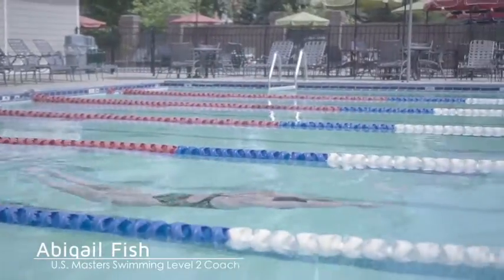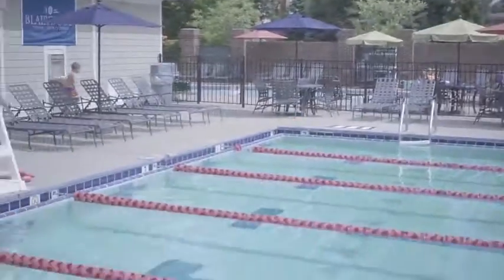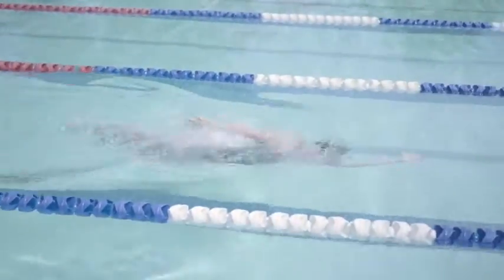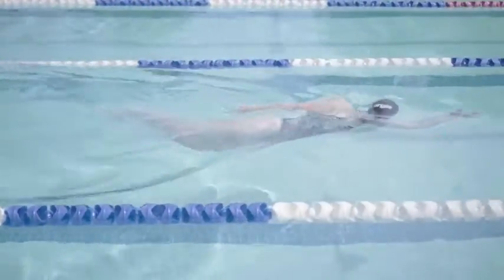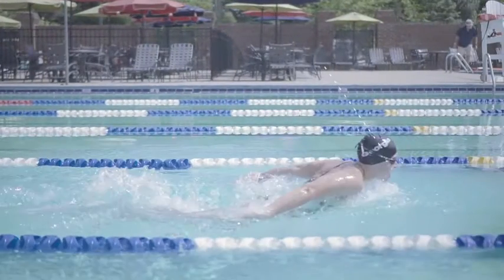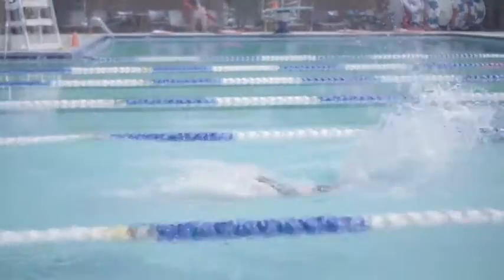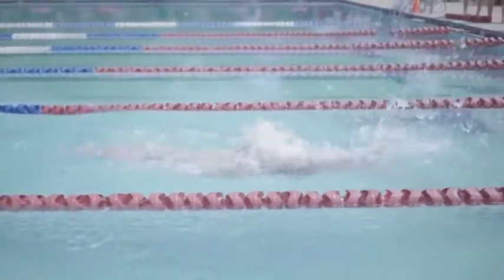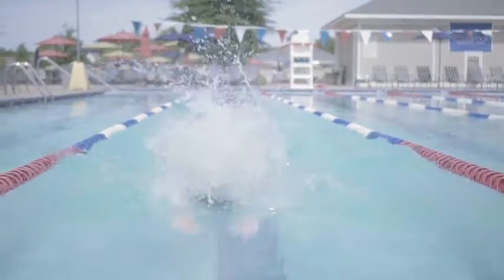Why is Butterfly Undulation Important?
Well for starters, you have to breathe. Learn all about the Butterfly Undulation and why it's important in today's quick analysis video.